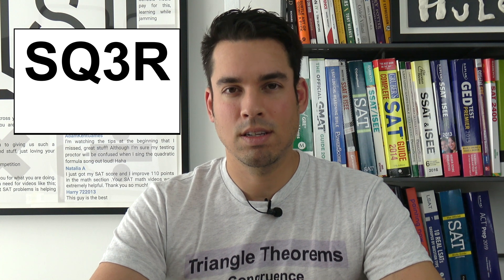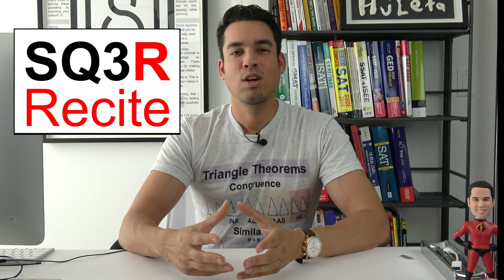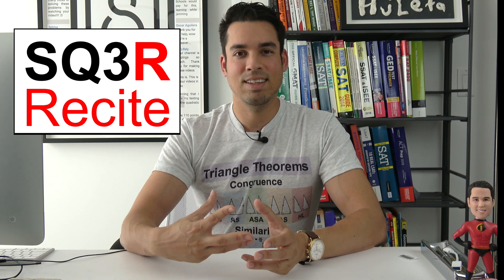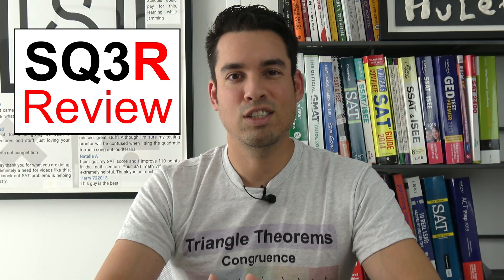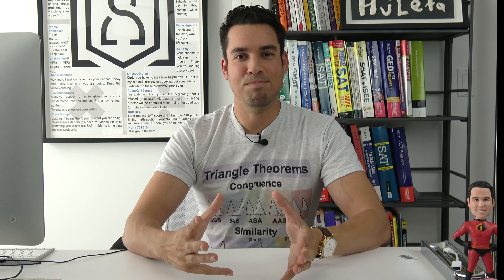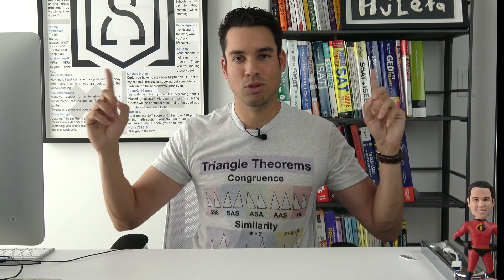SQ3R: A Technique to Maximize Reading Comprehension - Minute Study Tip 17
If you want to master reading comprehension to maximize your grades, I recommend trying out this incredible approach to reading textbooks effectively. To get the lowdown on this process, check out this video. For more clutch study tips, tune in every Friday!